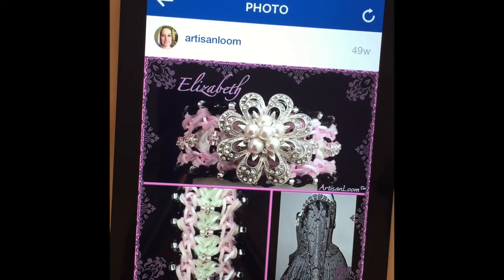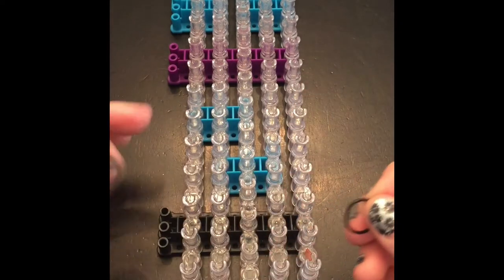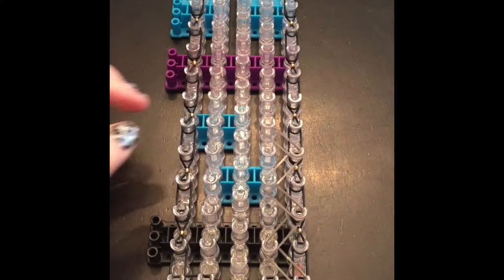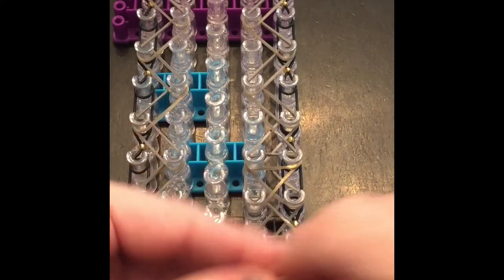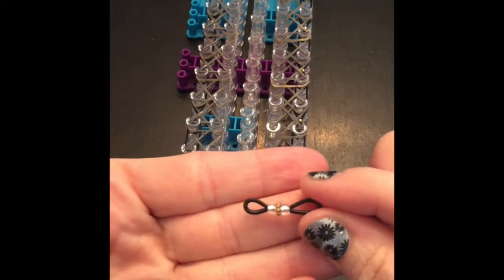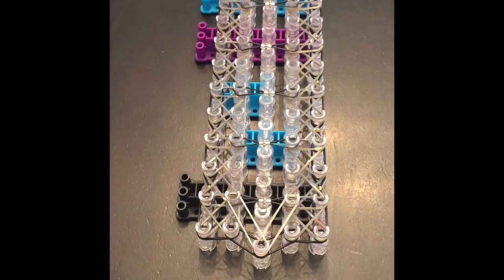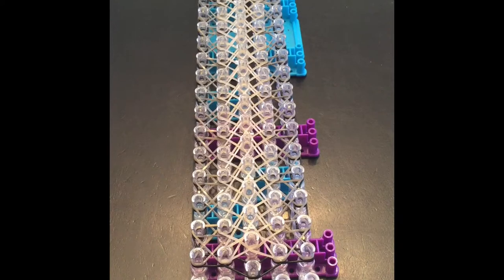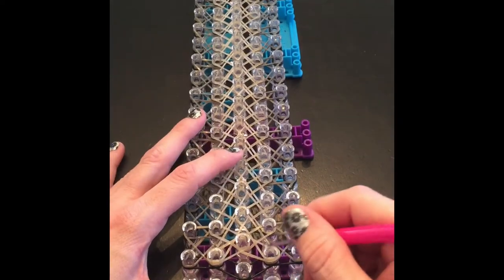Rainbow Loom Band Elizabeth Bracelet Tutorial/How To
Hello! Thank you for visiting!

I created this design 49 weeks ago and it is 5 pin bars wide and two full loom lengths long for a full wrap.  Please use good quality stretchy bands for this design.  Also, please tag and hashtag any renditions to me if you decide to make one.

Please click the "Thumbs Up" if I have inspired you and you like what you see!

Catch me on:
Instagram (ArtisanLoom if you create a beaded/blinged bracelet. I would love to see it!)